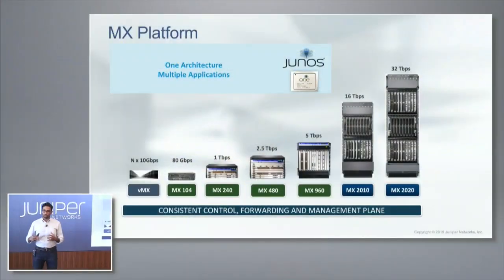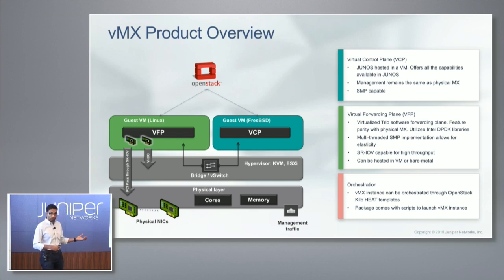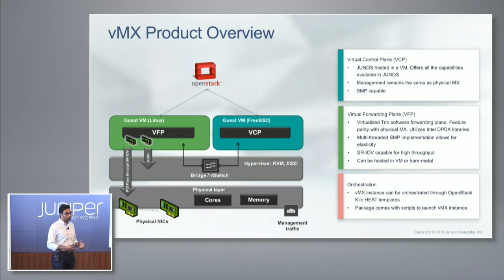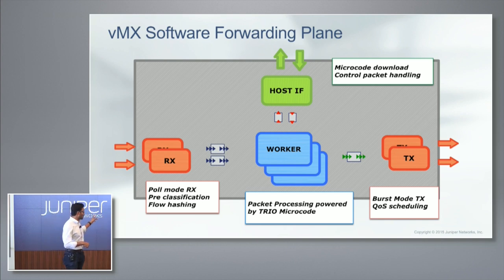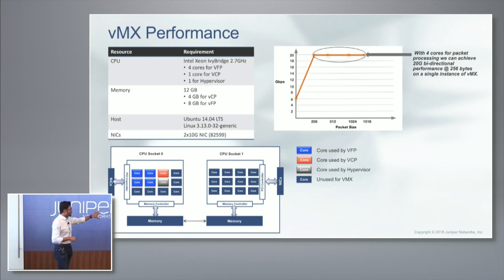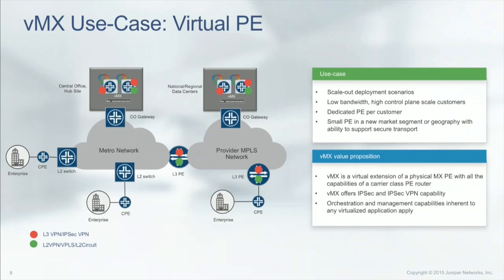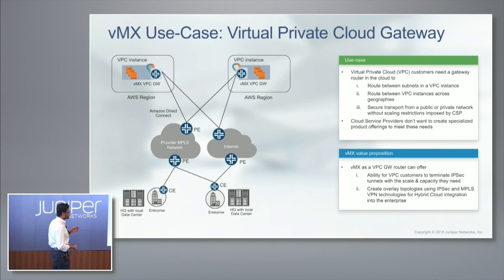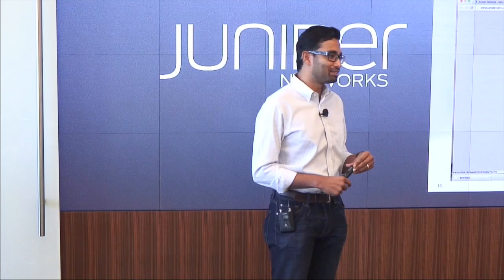Juniper Networks vMX Overview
Ariful Huq, Senior Manager of Product Management, introduces the Juniper Networks vMX virtual networking solution and gives an overview of how it can help modern data center networking. Recorded at Networking Field Day 10 on August 21, 2015.